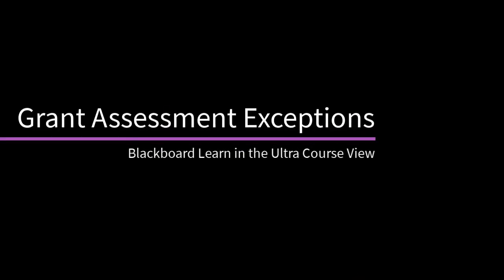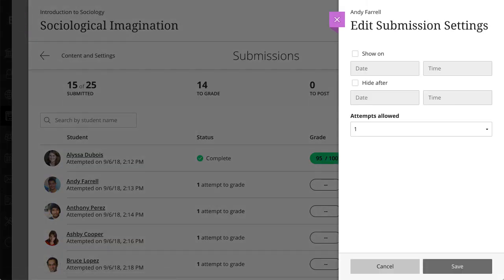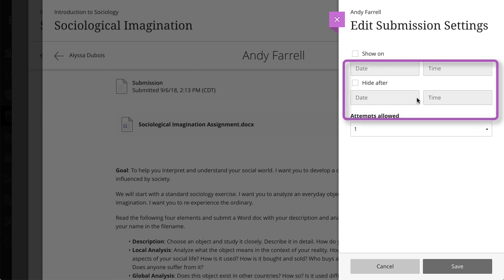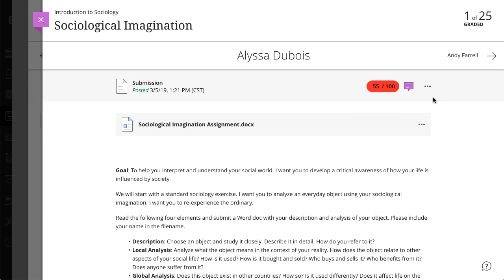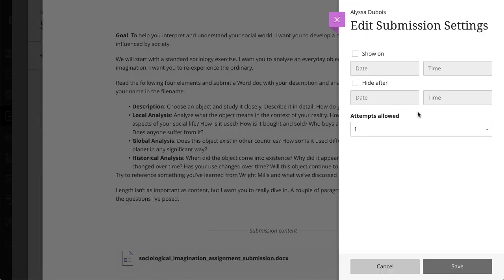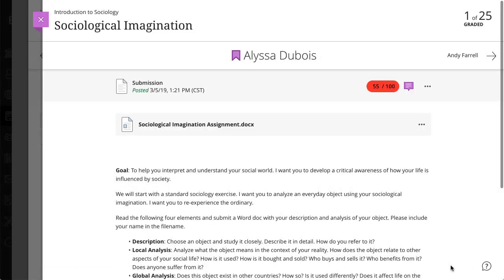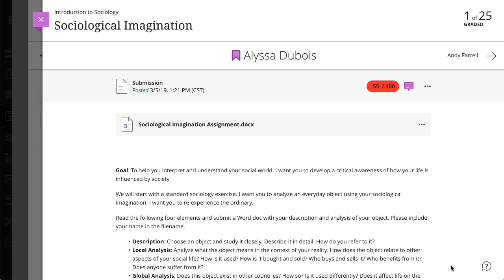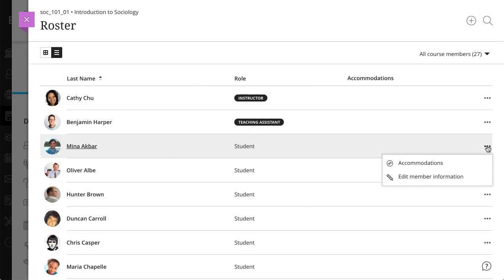Grant Assessment Exceptions in the Ultra Course View (Retired - Unlisted)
When special circumstances arise, you may allow an exception on a specific test or assignment to an individual student. An exception includes additional attempts or extended access, even if the assessment is hidden from other students. An exception overrides the two settings applied to everyone else for that specific assessment only. Students don't see the exceptions you've added. You might use exceptions for students who have internet issues, disabilities, or technology and language differences.

Transcript:
When special circumstances arise, you can give an individual student an exception on a specific test or assignment. Let’s take a look.
You can set exceptions from the assessment's Submissions page or from an individual submission.
When granting an exception, you can allow additional attempts or additional time to access an assessment, even if it is hidden to other students.
You can even offer an exception for an assessment you've already graded and posted. For example, if you want a student to redo an automatically graded test that has no more attempts, you can add an additional attempt. You'll need to inform the student of the additional attempt as the system doesn't send a notification.
Additionally, if you've applied automatic zeros for unsubmitted work in your course, the student has a zero even after you add an exception. The automatic zero is replaced after you grade the submission.
After you allow an exception for a student's assessment, you'll see an icon next to the student's name. The assessment exception icon is the same icon that appears for accommodations.
And finally, exceptions are different from accommodations you set in the course roster. An accommodation applies to all due dates or time limits in your course for an individual student.